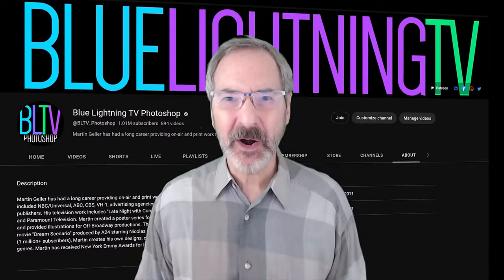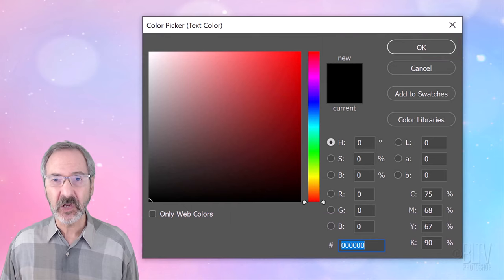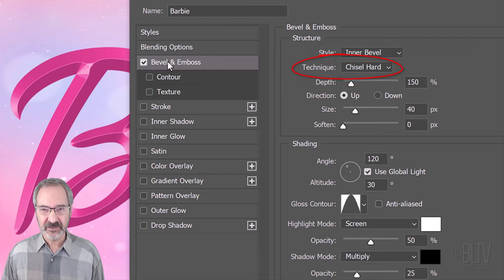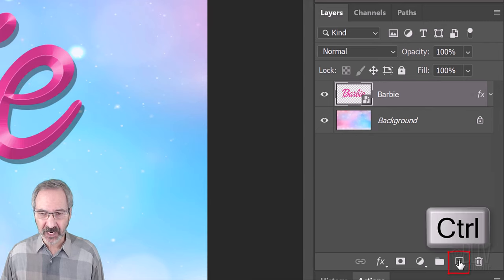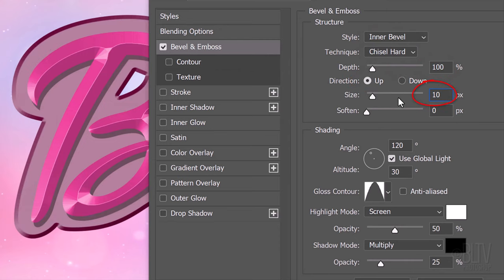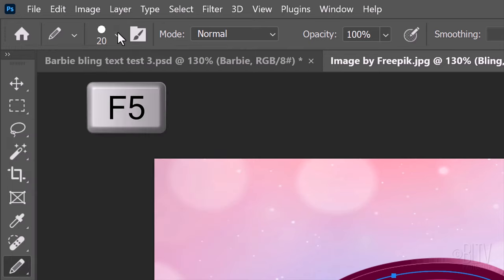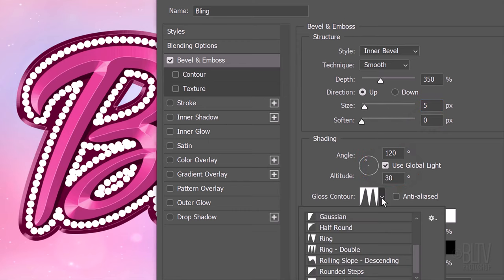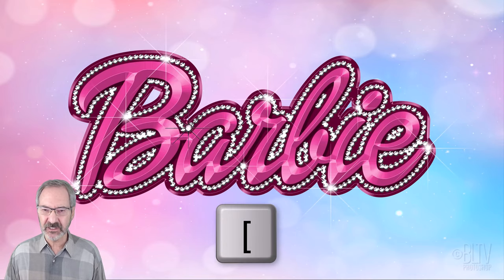Photoshop: Give a Child a Gift of her or his NAME in the style of Barbie or Ken! 😍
Photoshop CC 2023 showing how to give a child a gift of her or his name in the style of Barbie or Ken with surrounding rhinestones!